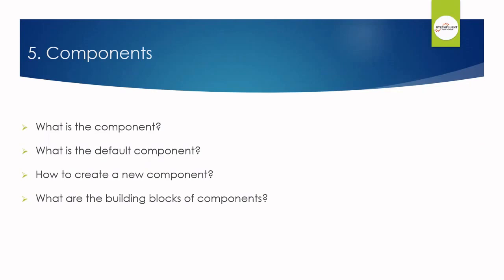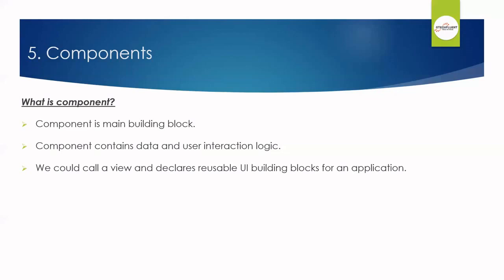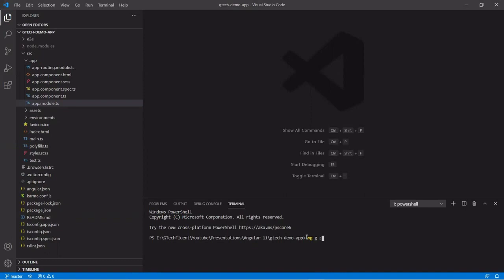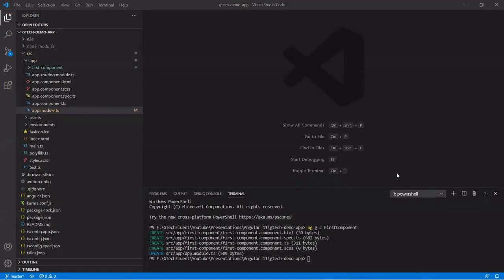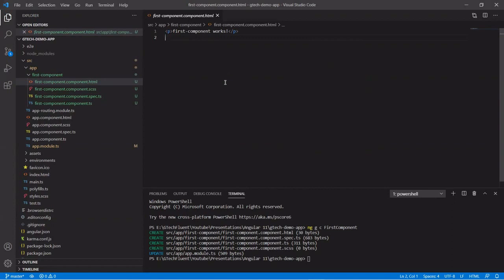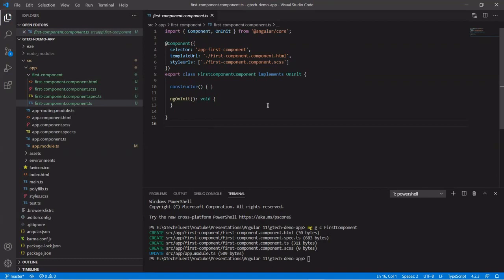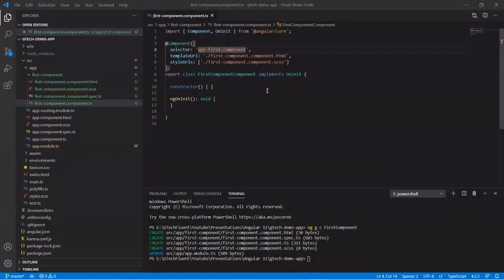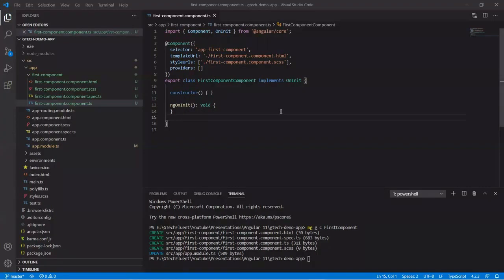Component in Angular 11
In this video will discuss and understand component in angular 11 and will see how to create component in angular

►What is the component?
►What is the default component?
►How to create a new component?
►What are the building blocks of components?